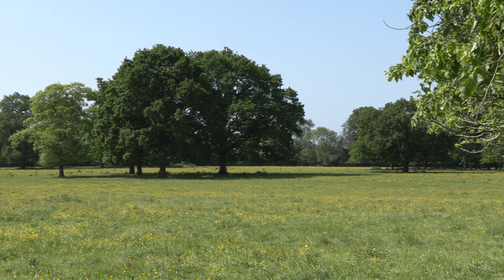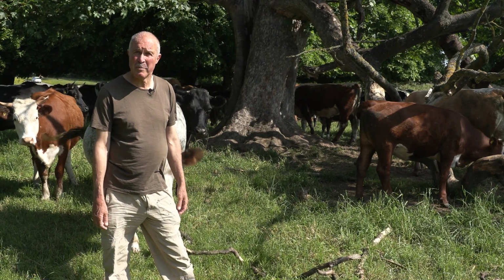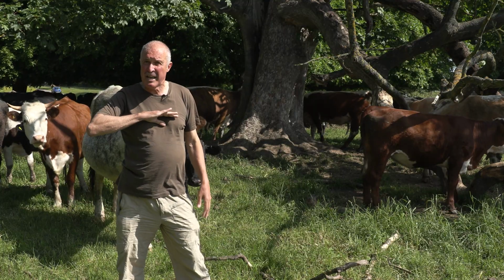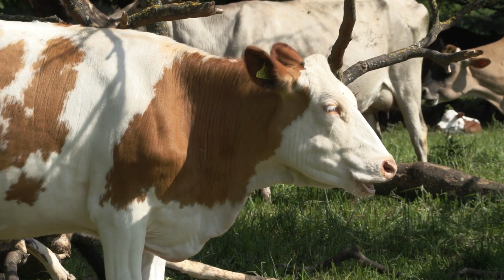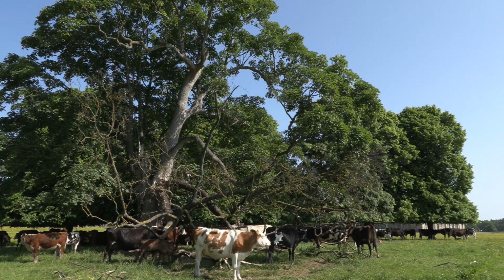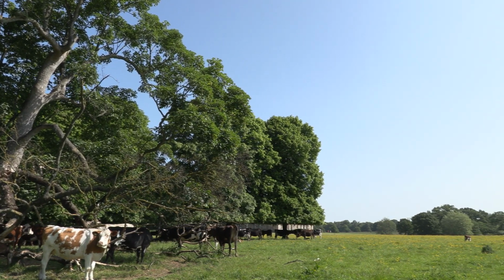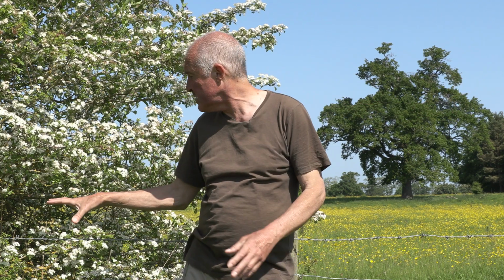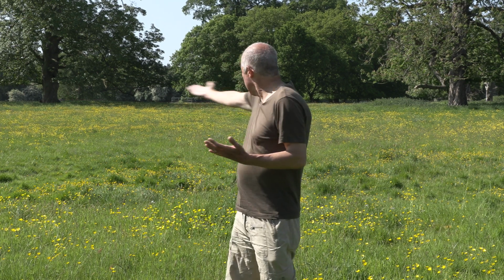Wood-pasture and Parkland | Habitat Mapping Project | Nature Recovery Network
In this video we're at National Trust's Attingham Park looking at the biodiversity of the wood-pasture and parklands.